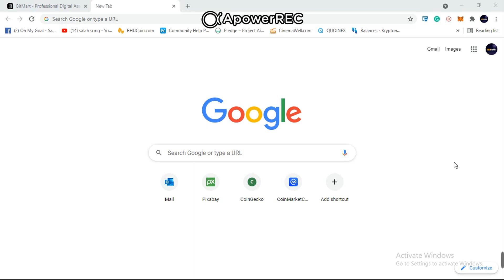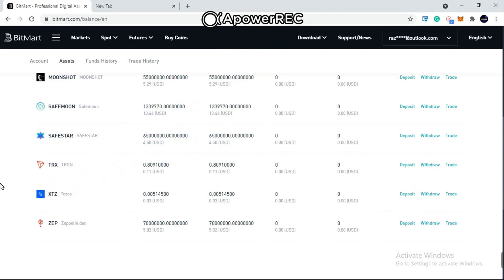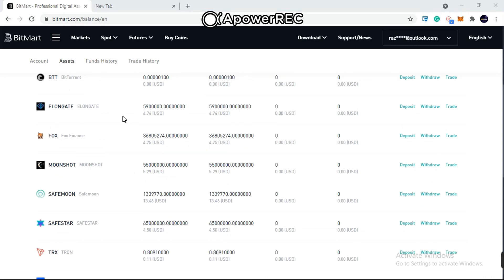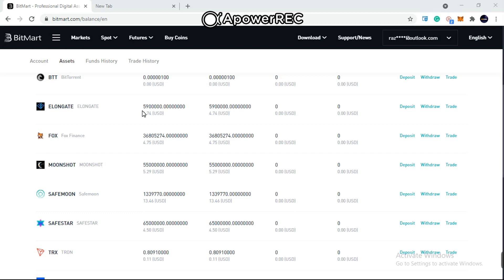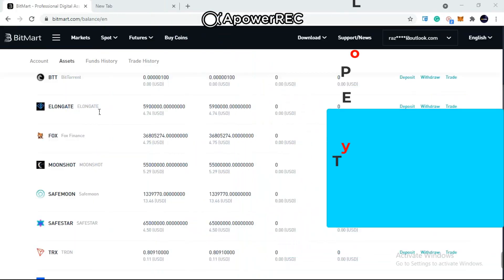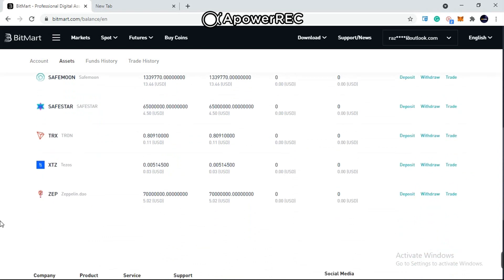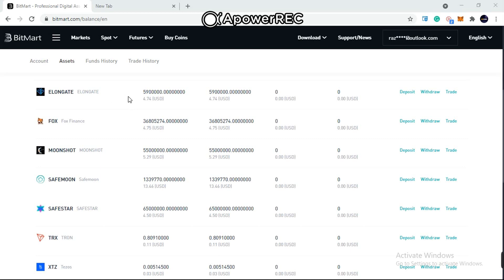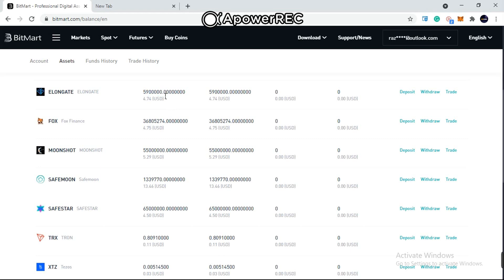5 Crypto Meme Tokens to Buy in 2021 | These 5 Tokens I too had bought today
Hello & Welcome :) This is Razeiv from Your Geek Studios, Your host, guide, and friend.

In this video, I'm showing you guys the crypto memes tokens that I bought yesterday in the big hope that they might click in the near future. If you are a crypto trader then you might not want to neglect these tokens.

Topics covered:
1. How much I bought?
2. What are the crypto tokens?

📌 For the latest crypto airdrops, you can join me in my telegram group

Note: I only post airdrops into my telegram channel Your Geek Studios almost every day. Check it daily not to miss potential airdrops.